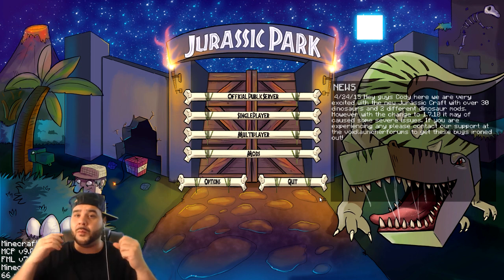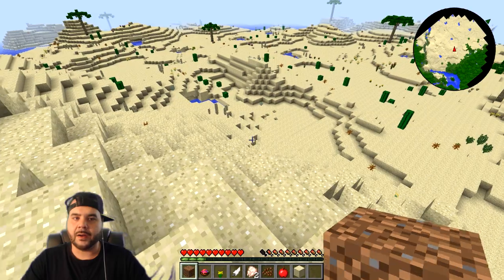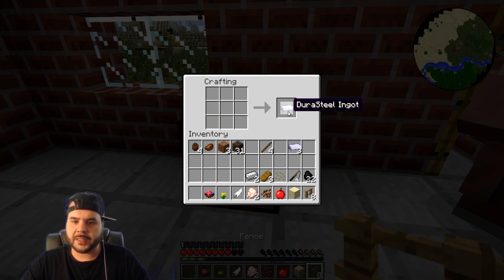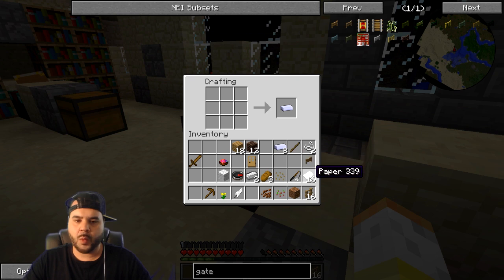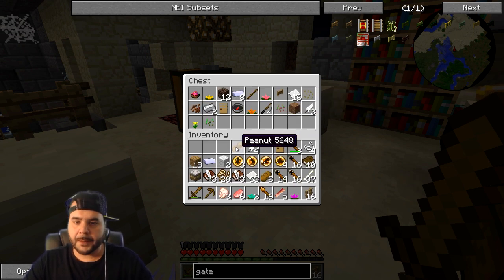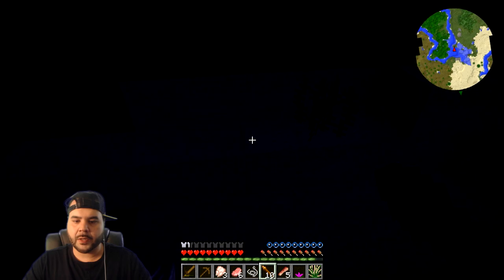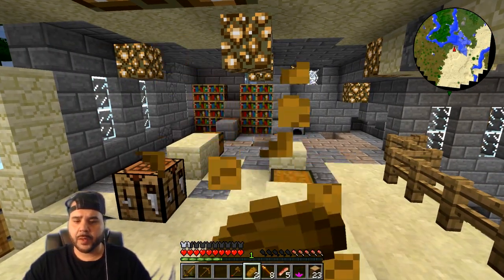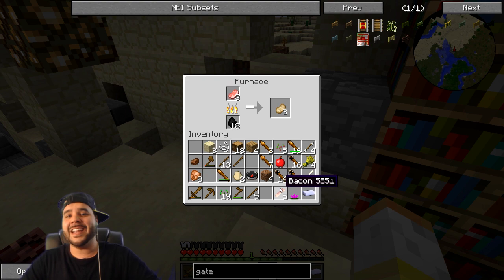Minecraft - Jurassic Craft 2.0 | Dino World!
Welcome to Dino World! Today we start a minecraft mod pack called Minecraft Jurassic craft 2.0!